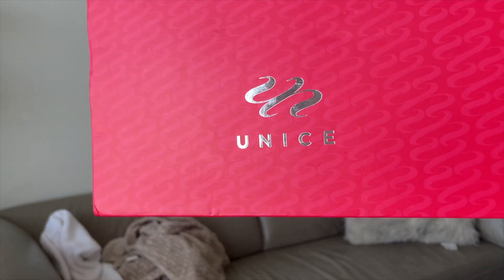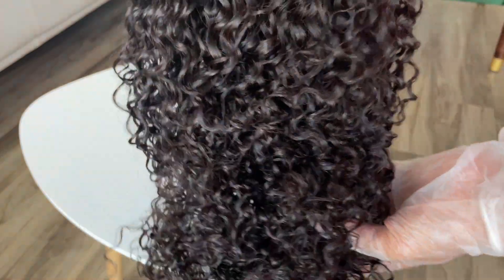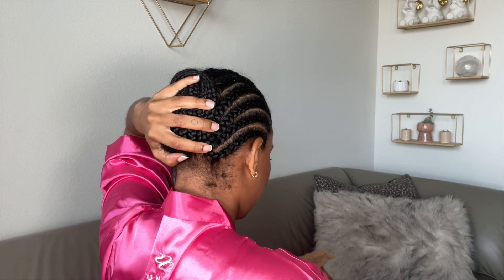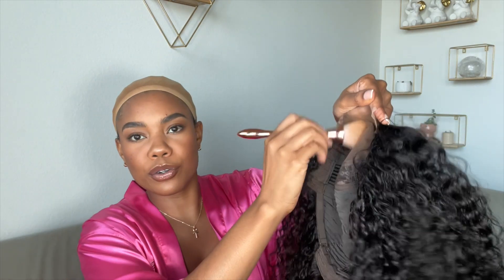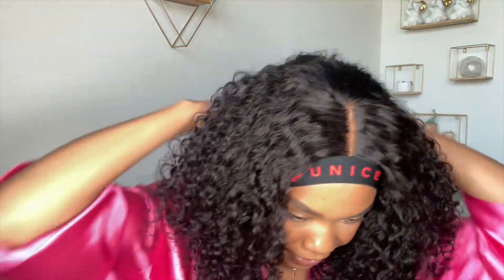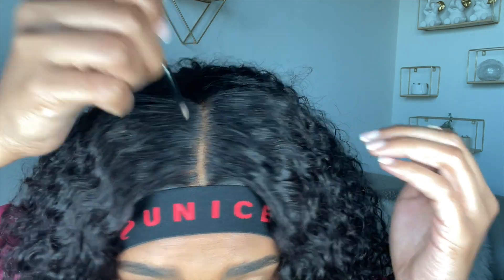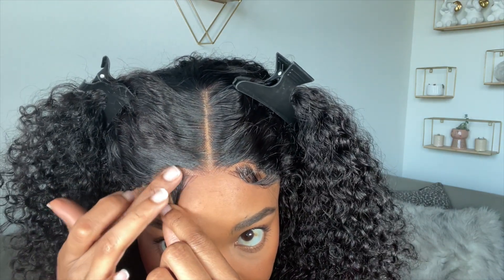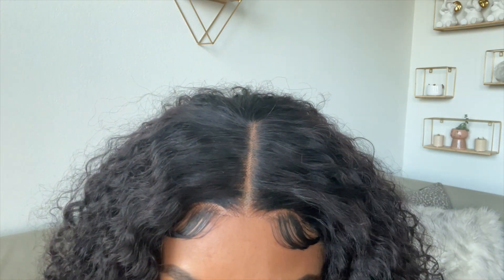AFFORDABLE + BEGINNER FRIENDLY! | 4X4 CURLY CLOSURE WIG | Ft UNice Hair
F A Q:
Ethnicity: African American
Height: 5'7
Age: 23
Measurements: Bust 36'' Waist 26'' Hip 38''
Shoe Size: 8